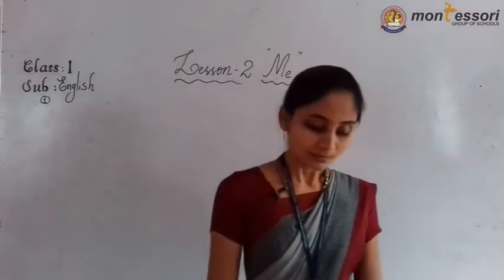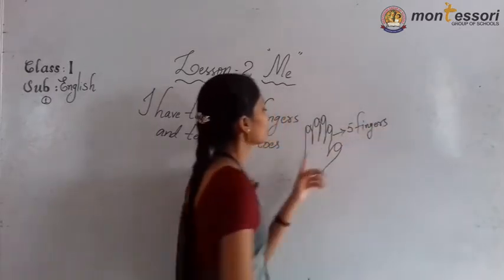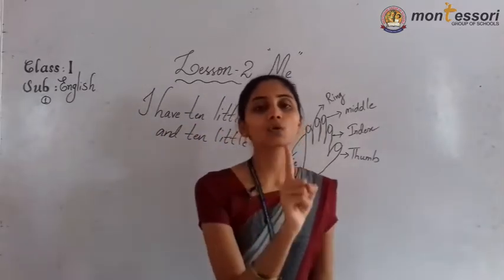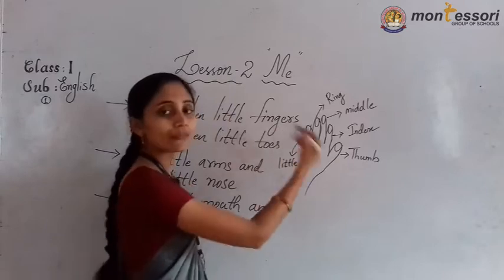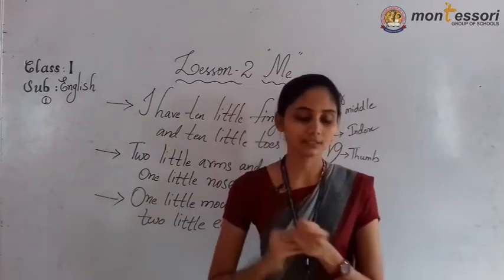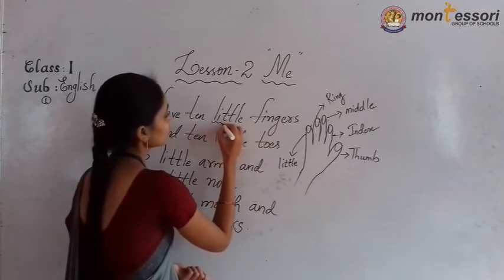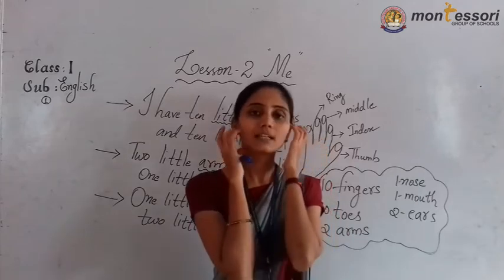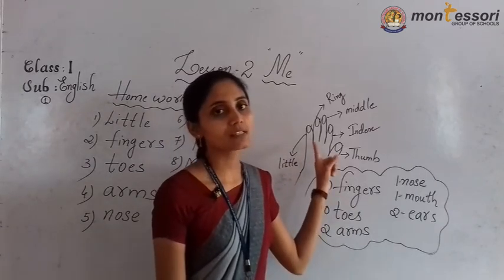I Class English 01 (26 08 2020)